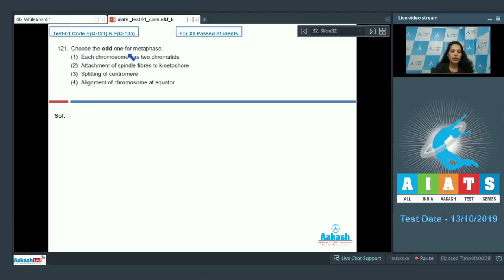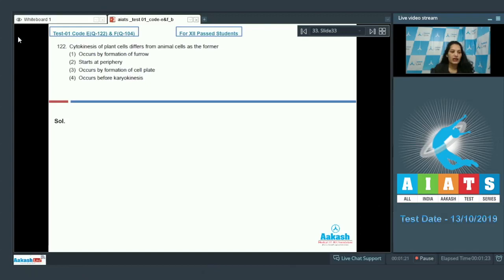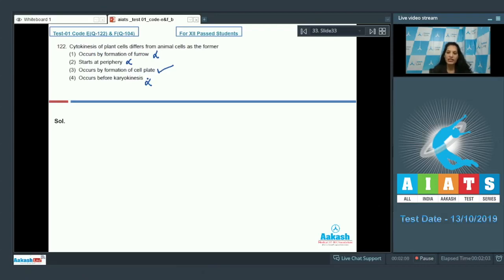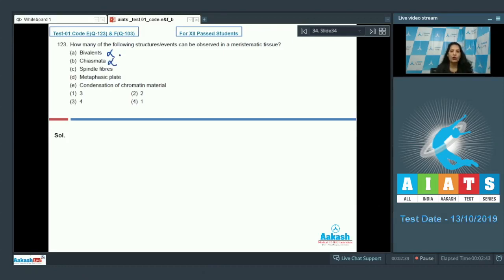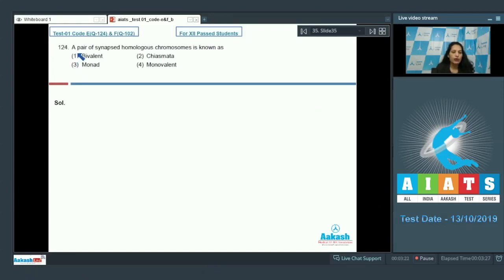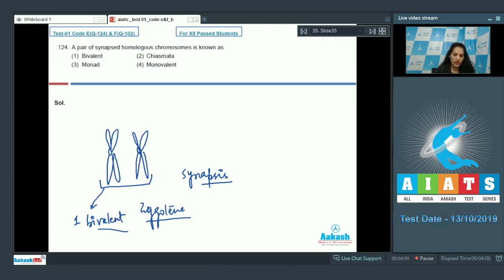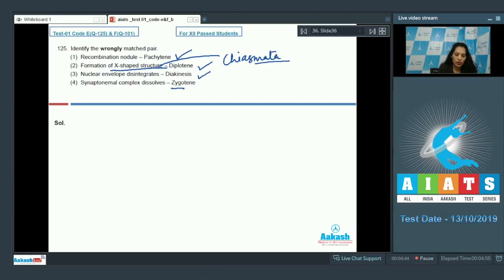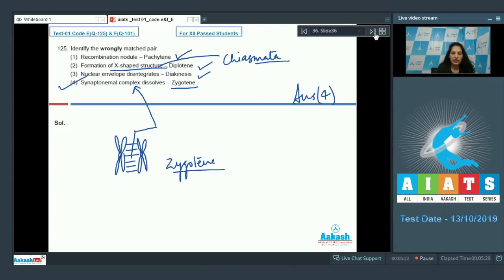AIATS TEST 01 Code E F For XII Passed Students BOTANY MEDICAL 2020 RM Q 121 to 125